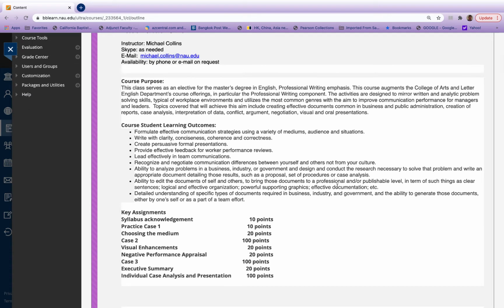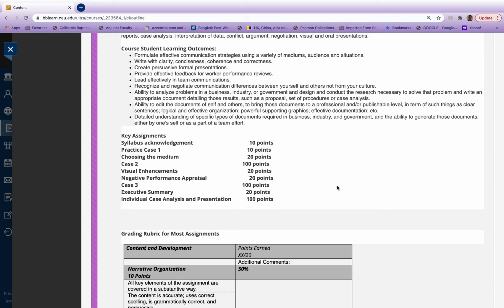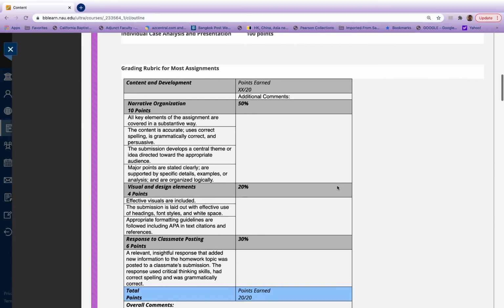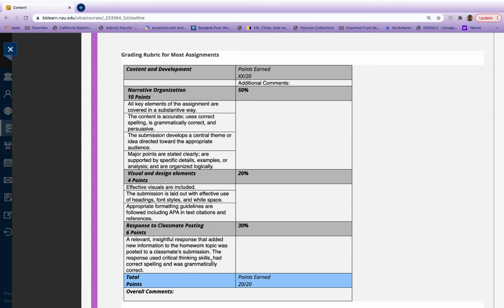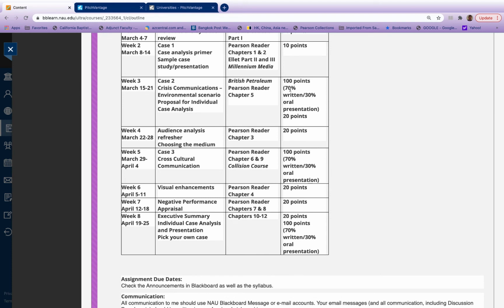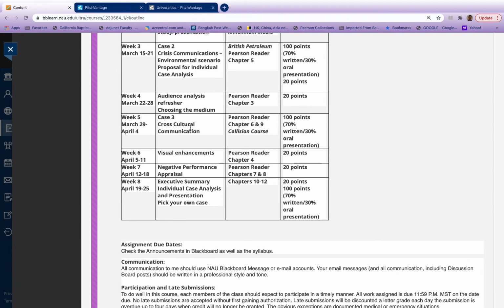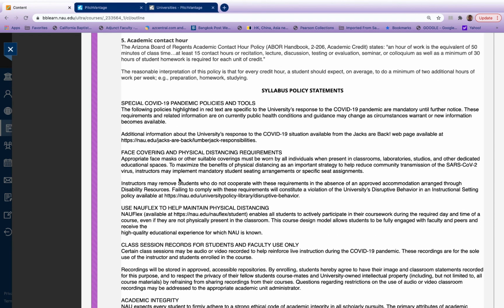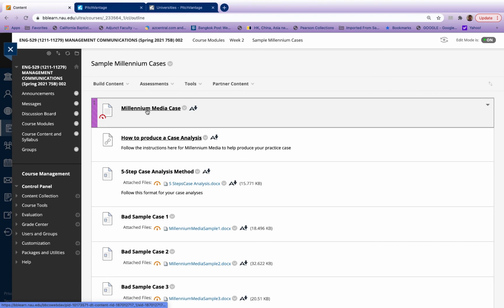ENG 529 VIDEO SYLLABUS REVIEW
Watch this video and refer to it during the course.